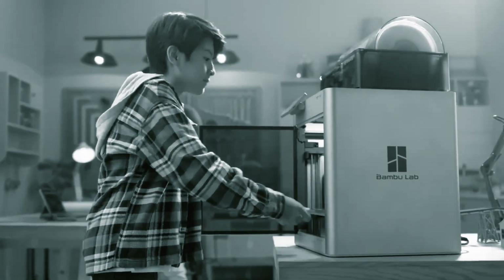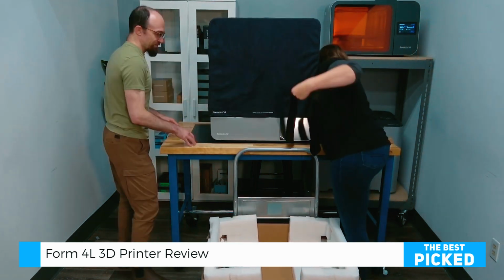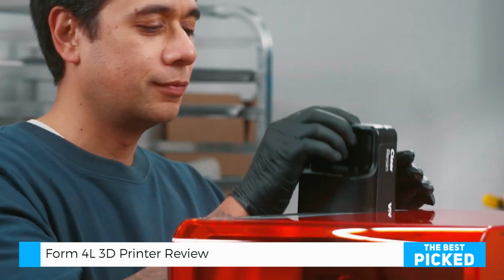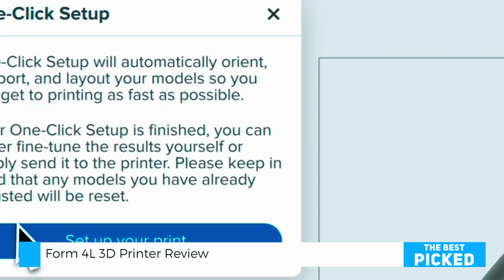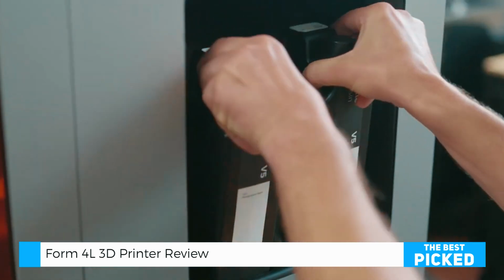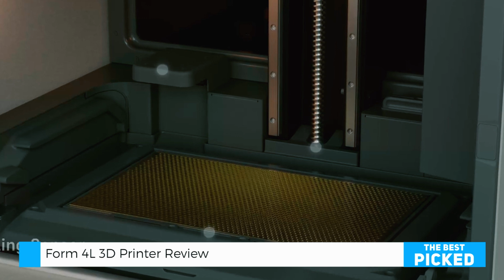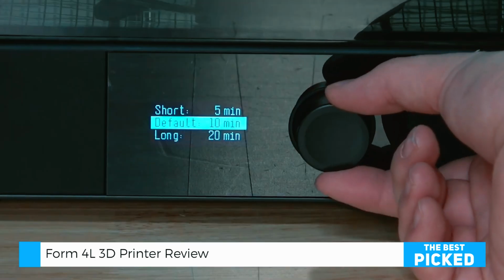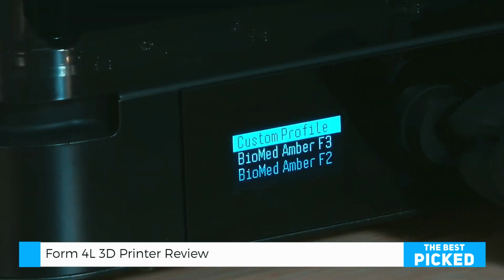This 4L 3D Printer from Formlabs is INSANE - Honest Review & Unboxing!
It’s the moment a desktop factory rolled into my workspace and dropped jaws with layer-perfect precision.

In this video, I crack open the beast that is the Formlabs Form 4L—a resin printer so massive and precise, it makes filament printers look like warm-up sketches. From unboxing this 129-pound monolith to running full production-grade prints right out of the gate, this is an honest, hands-on look at what happens when 3D printing grows up and gets serious.

I’ll show you why this isn’t “just another printer”—it’s a tool that can flip a prototype into a product line without waiting on overseas suppliers or injection molds. Expect crisp detail, real workflow talk, some resin nerd-outs, and exactly zero overhyped nonsense.

No flashy buzzwords. No B-roll ballet. Just real print power, ridiculous build volume, and why the Form 4L might be the last printer you ever need—if you’re bold enough to use it.

Got something wild you’d print with this monster? Drop it in the comments—let’s make this weird.